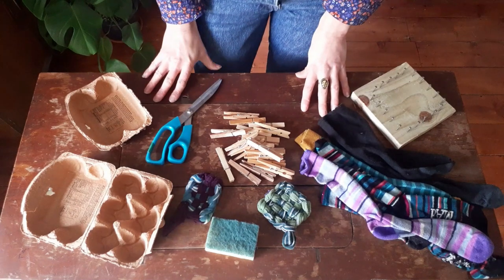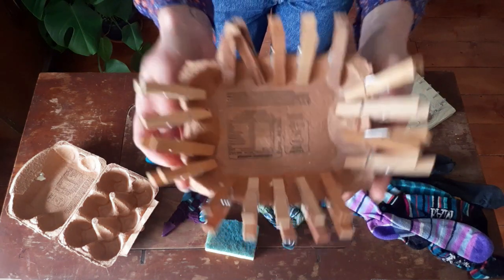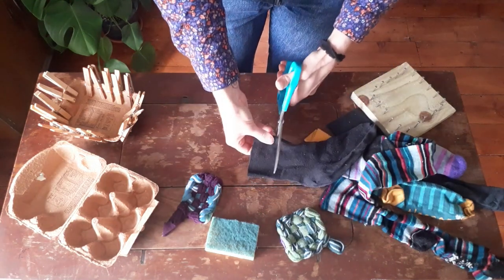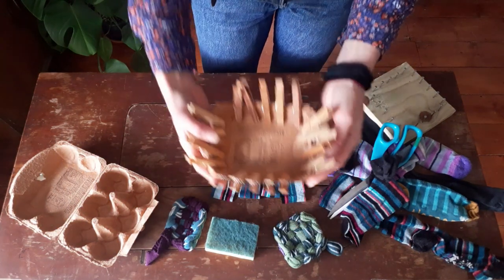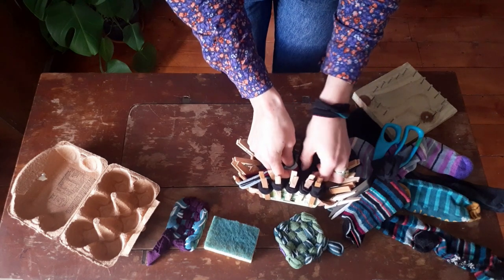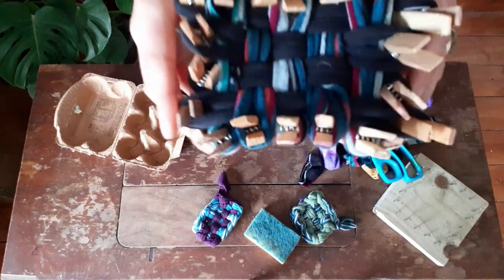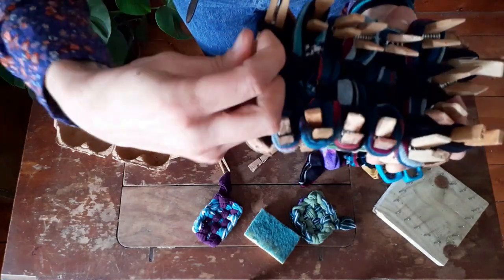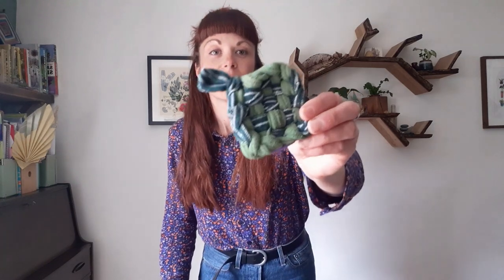Make a Tawashi sponge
Follow this simple eco-craft tutorial from Green Squirrel to make your own, reusable, washable sponge from your old socks!